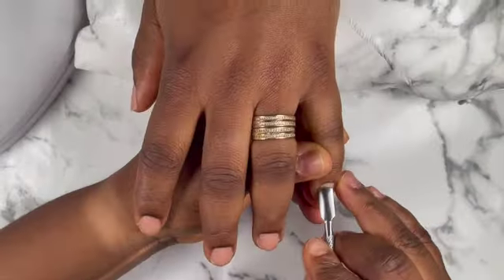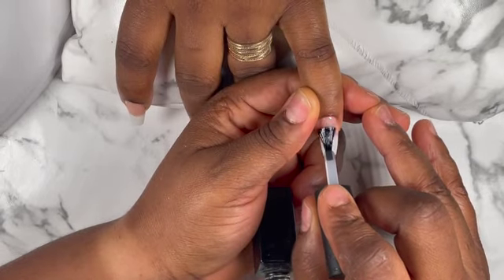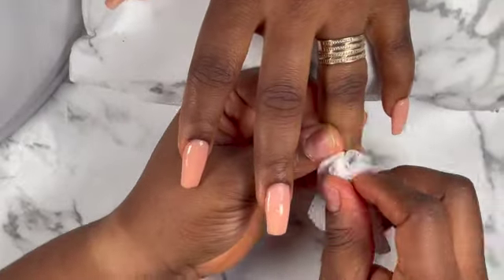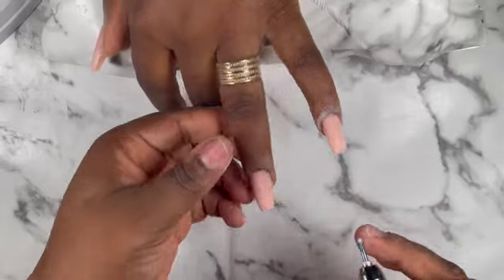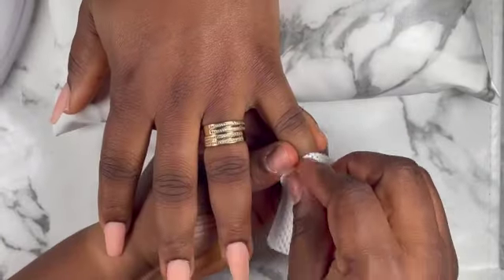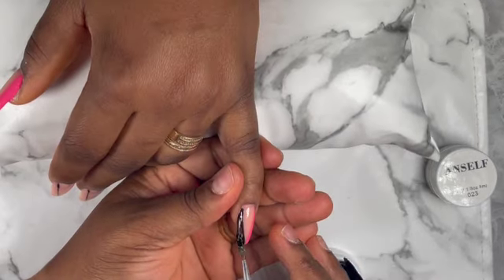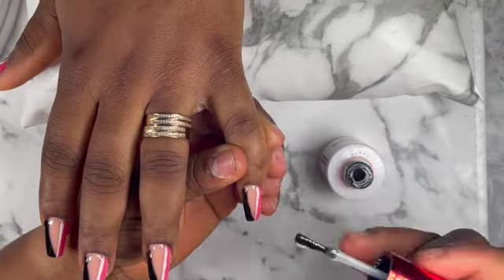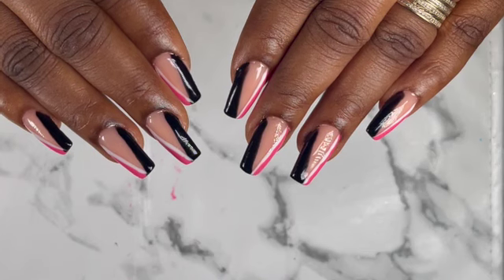WATCH ME WORK: SPRING NUDE PINK AND BLACK POLYGEL NAILS | BEGINNER NAIL TUTORIAL | SHORT COFFIN NAIL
Hello everyone, in this video, I am doing SPRING PINK AND BLACK POLYGEL NAILS. This nail is for everyone and anyone who would love to learn how to do their own nails in the comfort of their home.

Cuticle pusher/Cuticle Cutter. these are from my local beauty supply store.

Makartt Nails Drill Bits.

MelodySusie 30000 rpm Professional Nail Drill

Art #8 Kolinsky Sable Brush

Sanding Bands

Makartt Hand Nails File

Makartt Nail Glue

Nail Clippers/ Nail Dotting Pens/Polishing Sponge/Nail Art Rhinestones

Mia Secret Extra Bond/Nails Prep

UV Lamp

Bomesel Base Coat/Top Coat/Cuticle Oil/Nail Brush/Slip Solution

Tecanne Polygel Coffee and Skin Colors

NotPolish Gloss-It Gel Topcoat

Anself 36 Colors Nail Art Polish, Gel Paint Nail Kit

Amazon Brand - Solimo 91% Isopropyl Alcohol

Beetles Nail Art Liner Brushes

The Nail Tips Are From SHEIN.

THANKS.